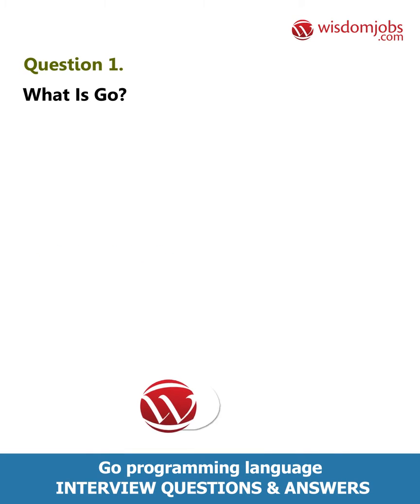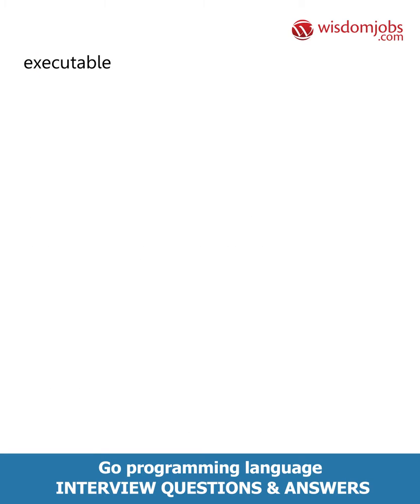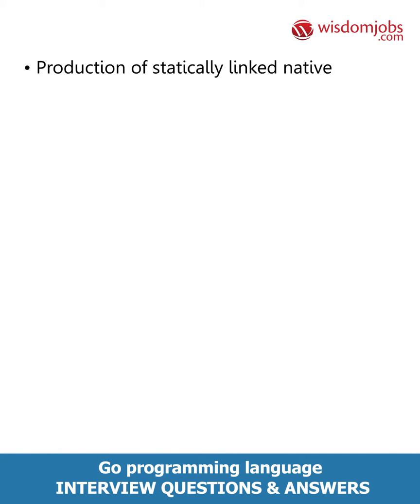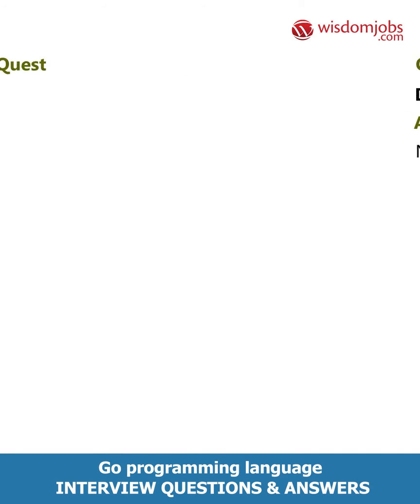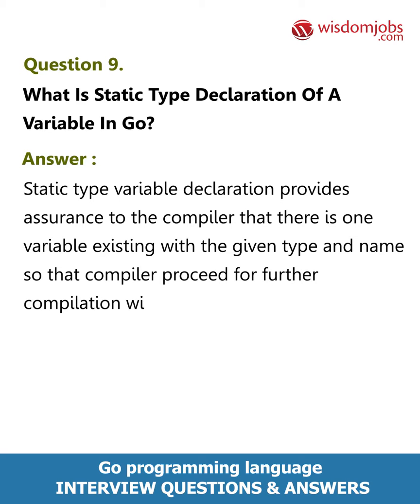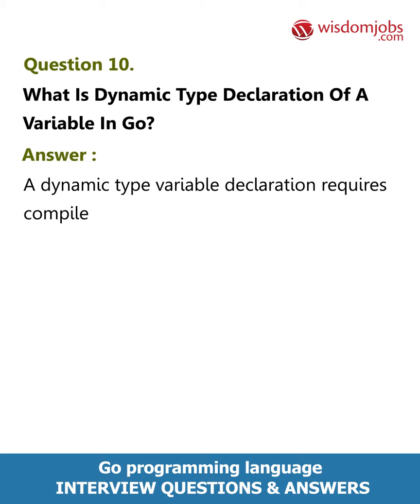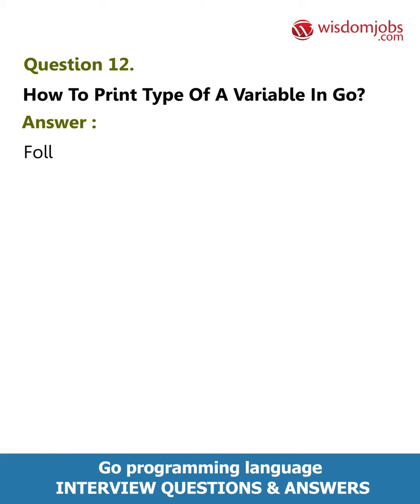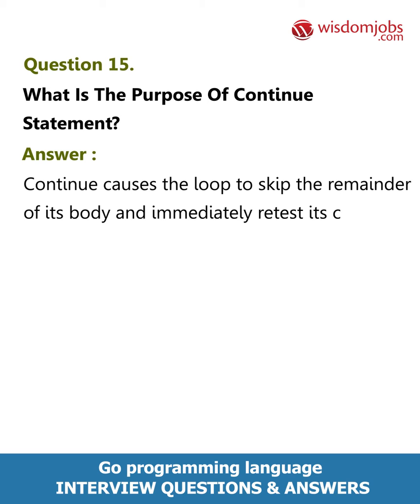TOP 15 Go programming language Interview Questions and Answers 2019 Part-1 | Wisdomjobs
FAQ's For TOP 15 Go programming language Interview Questions and Answers 2019 Part-1 | Wisdomjobs

15 Go programming Language Interview Questions and Answers, Question1: What is Go? Question2: What are the benefits of using Go programming? Question3: Does Go support type inheritance? Question4: Does Go support operator overloading? Question5: Does Go support method overloading?

Searching for Go (programming language) job? Need expected interview questions to practice well for the job interview. Go Programming language is an open source programming language that makes it simple to build easy, consistent, and well-organized software. Go (programming language) jobs are available in many reputed companies. Top companies are hiring for Go (programming language) job roles for various positions like Senior Backend developer, Backend developer, Lead Backend Engineer, Golang Developer, Senior Backend Engineer, Golang Programmer, Backend Engineer, Software Developer, Programming head etc. Prepare well by reviewing our Go (programming language) job interview questions and answers page designed by wisdomjobs professionals which will help you get ready to answer to Alcatel Lucent -related job interview questions.

Join the LIVE session on Go (programming language) Interview Questions and Answers in your Technical round of Job Interviews.

To take Go (programming language) Interview Questions and Answers support online quiz

Read Full Go (programming language) Interview Questions and Answers follow the